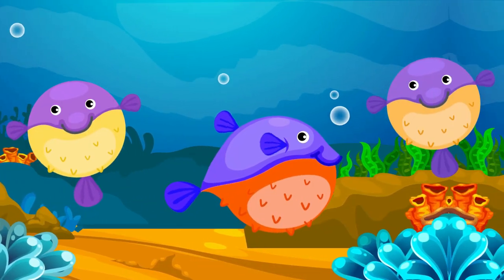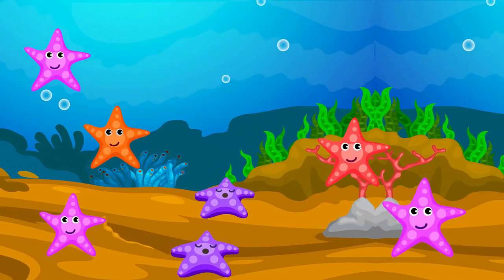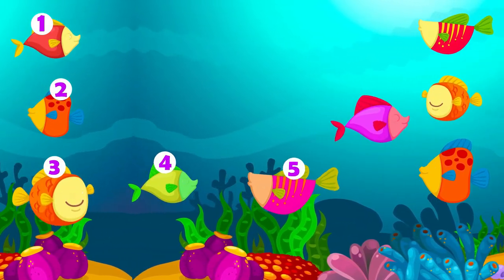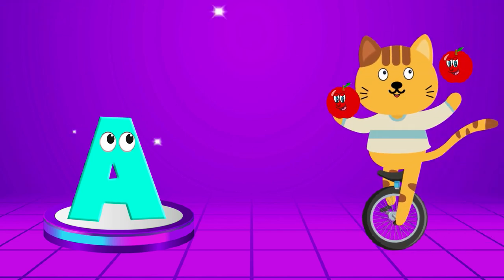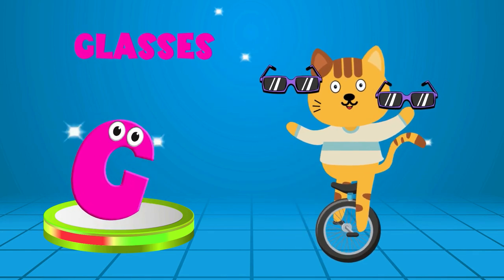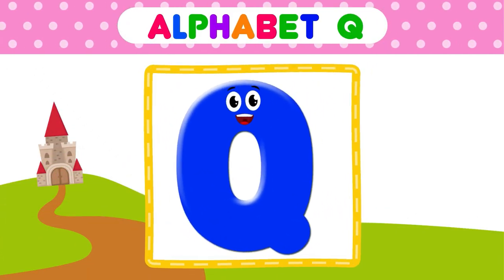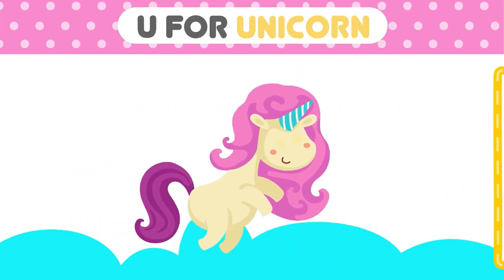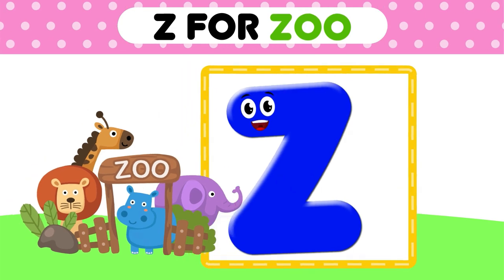ABC and 123 Learning Videos For 3 Year Olds | Best Educational Videos For Toddlers